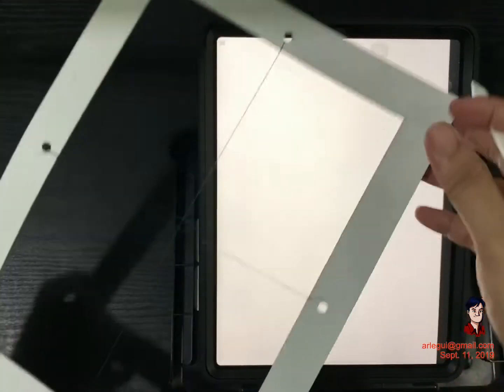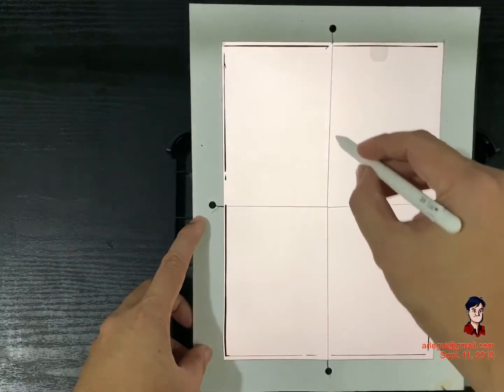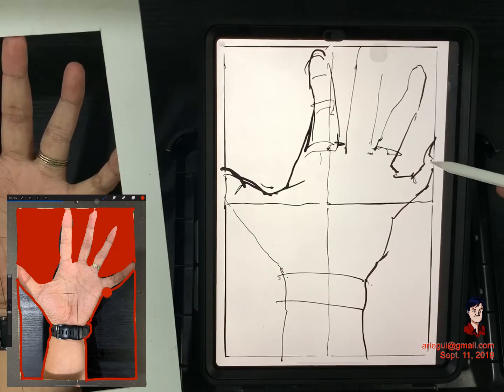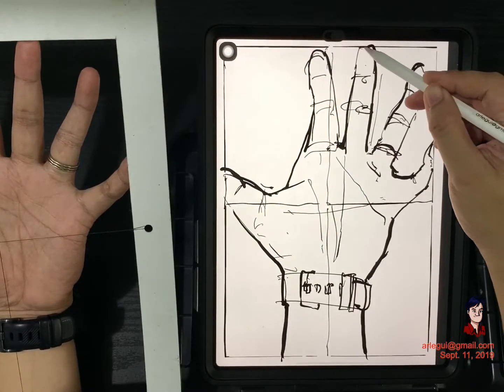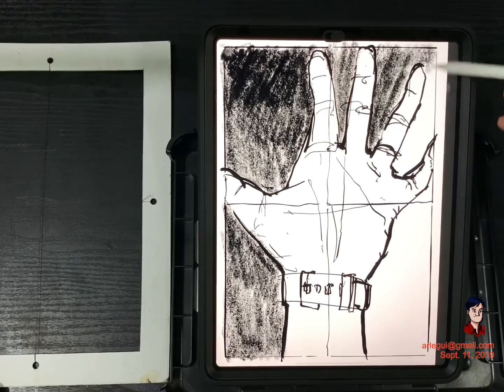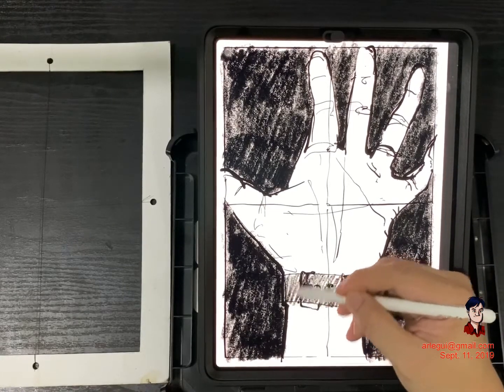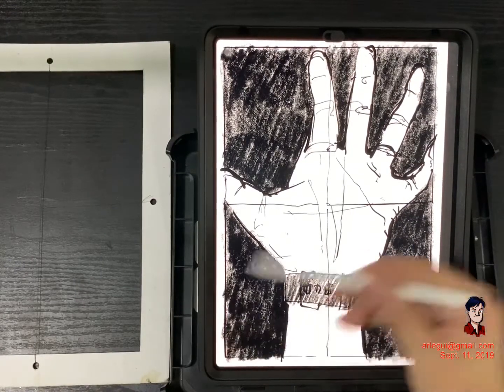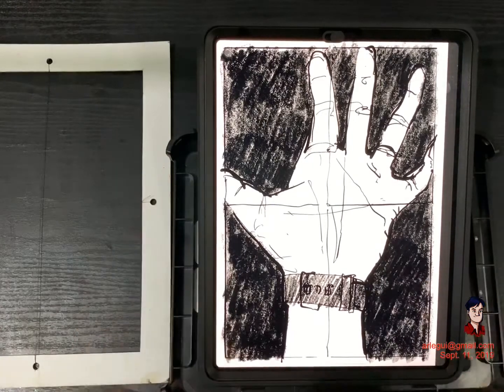Drawing by Shapes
The easiest way of seeing and replicating shapes. Based on the writings of Betty Edwards, Drawing on the Right Side of the Brain.